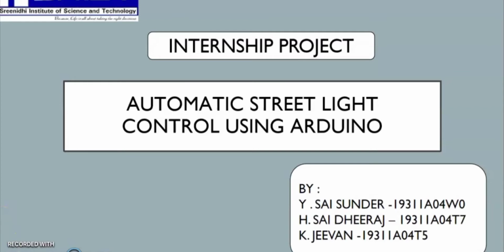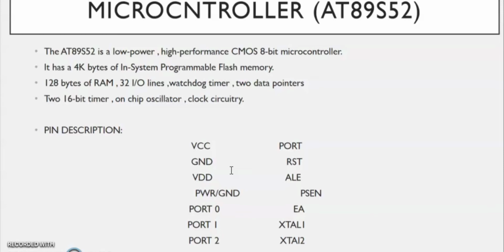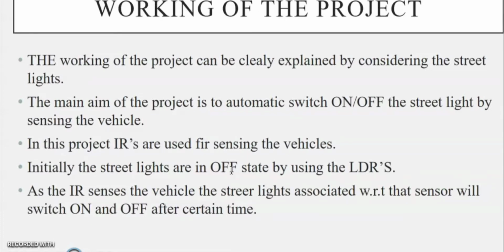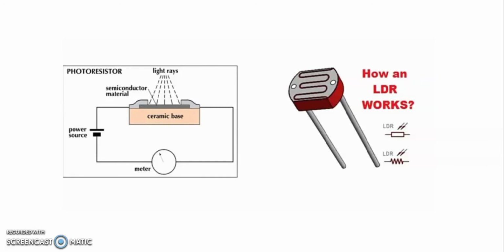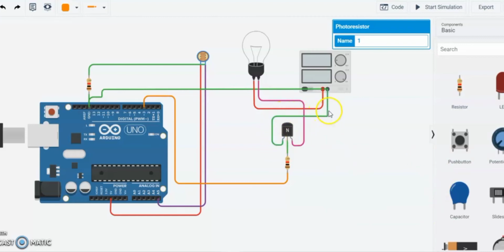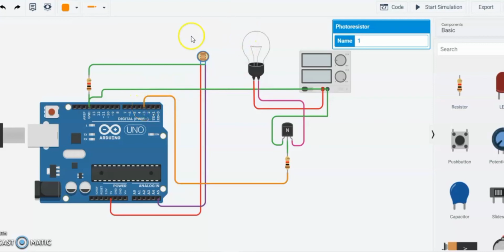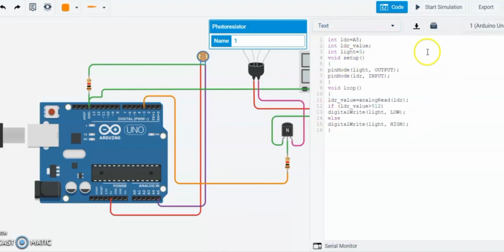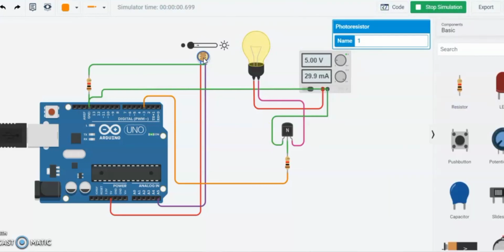Automatic Street light using Arduino UNO, LDR and LED || Arduino-TinkerCAD Project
This video explains to you about - Interfacing LDR with an Arduino, Interfacing an LED with the Arduino, and then programming the Arduino in such a way that when light intensity decreases the LED turns ON. This project prototype is a concept of Smart Street Light System which can be adopted practically too.

Project By - Y.SAI SUNDER
                     H.SAI DHEERAJ
                     K.JEEVAN